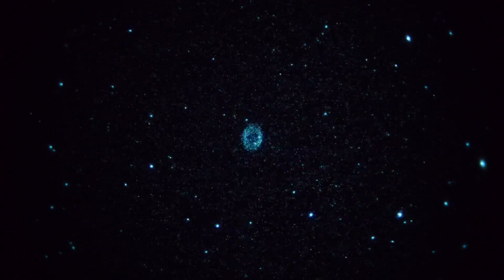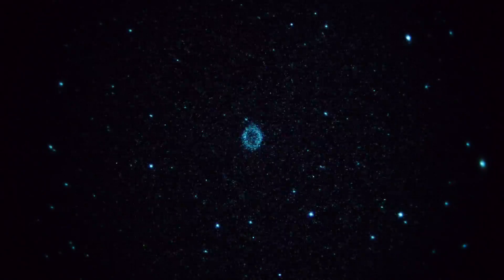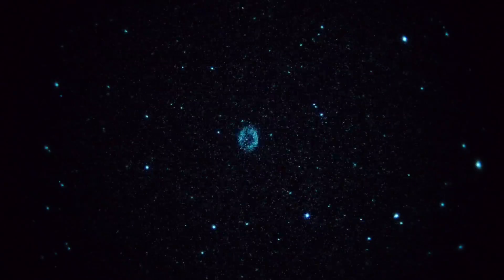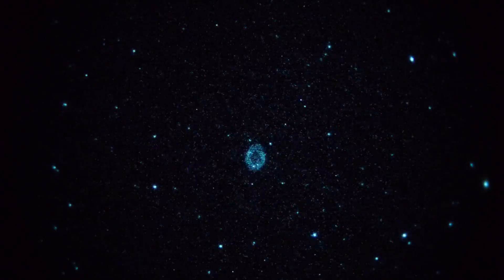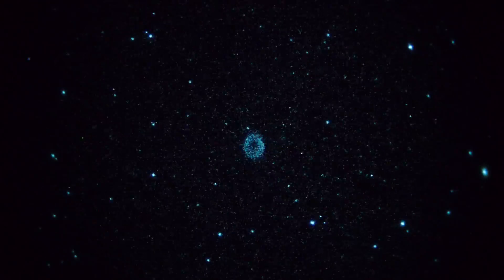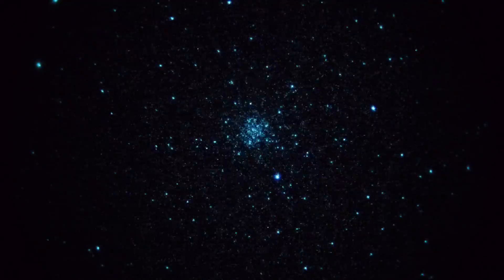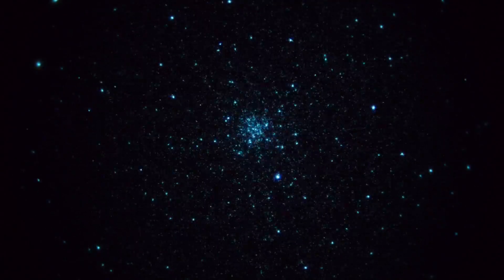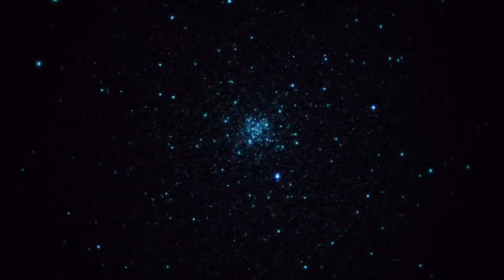Ring Nebula @ 90X via White Phosphor Night Vision in Real Time - Take 2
This is a brighter capture of both the Ring Nebula (M57) and the Globular Star Cluster (M56) in the Constellation Lyra.  This take comes via a Panasonic GH3 camera coupled to a Gen 3 unfilmed white phosphor image intensifier with a Litton 1:1 Relay Lens.  The telescope once again is a Takahahi Mewlon 250 @ f9.2 giving 90X magnification.   Shot from Mount Pinos, Calif.

M57 M56 Mewlon250 f92 60thsec 6400iso